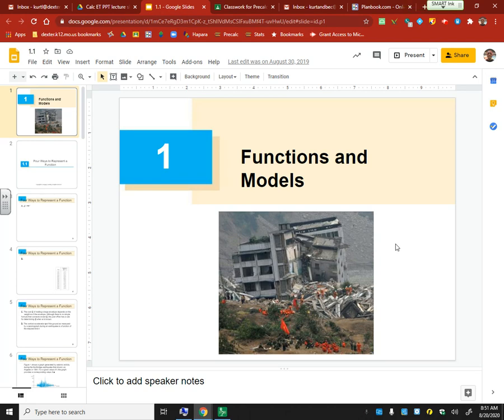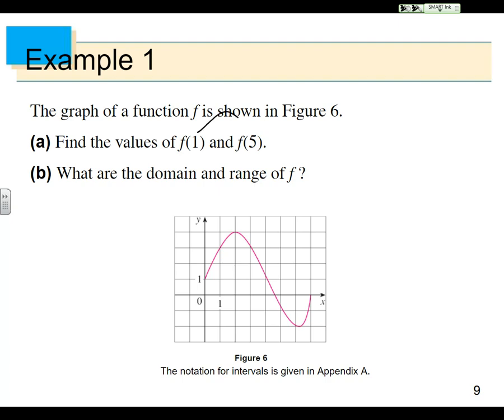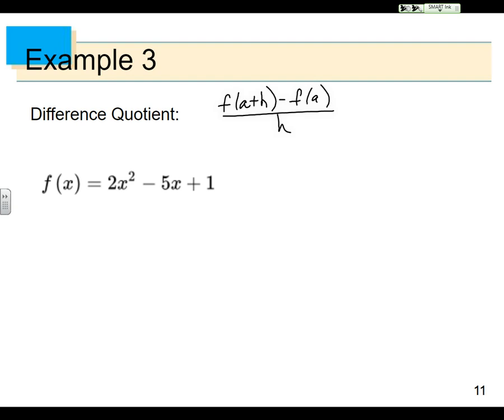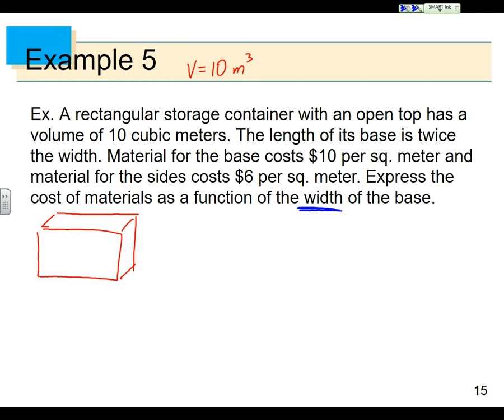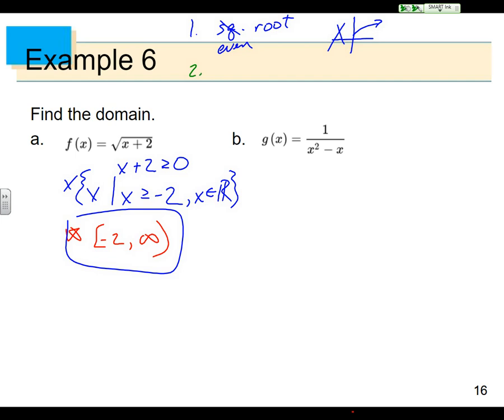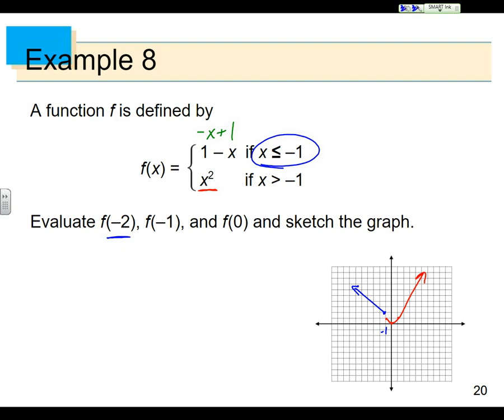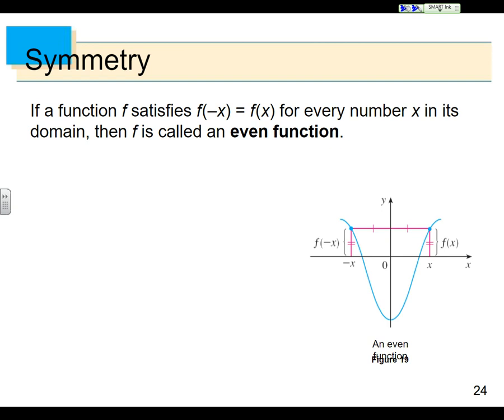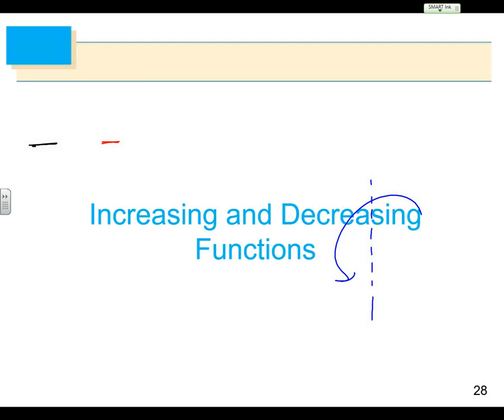Four Ways to Represent a Function